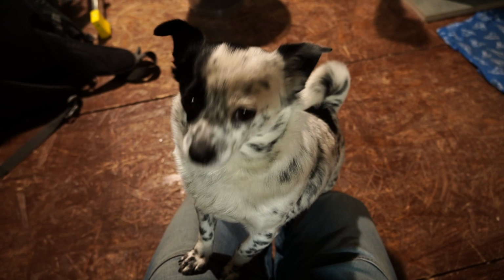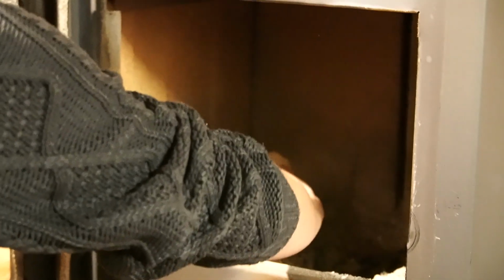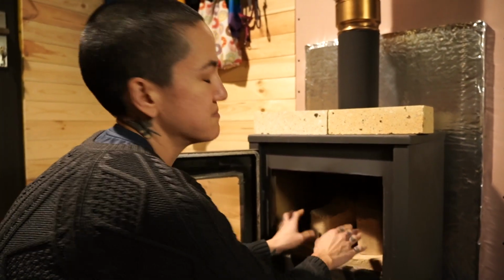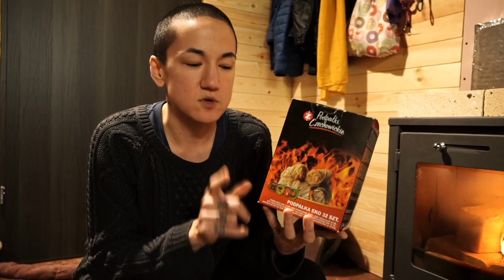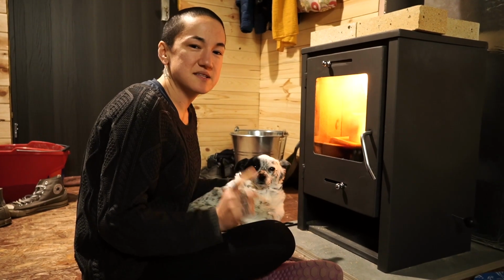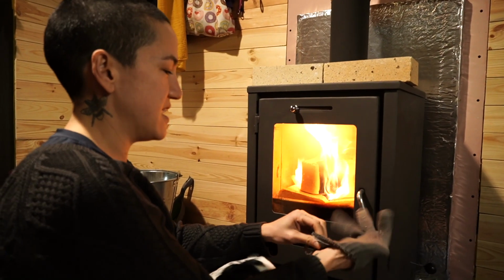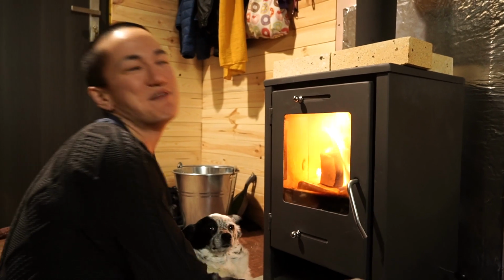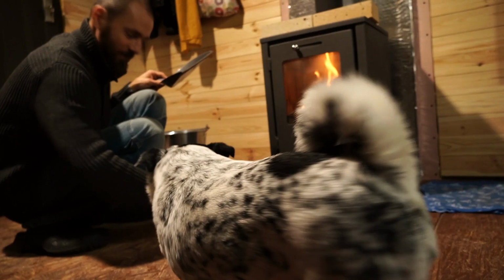How to Burn Sawdust Bricks in a Wood Stove / Tiny House in Poland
This is the easiest way to start a fire in your wood stove. I've never used a wood stove before living in our tiny house so this method is simple and foolproof. You just need sawdust bricks, a fire starter (made from wood shavings and paraffin) and a match. Burning sawdust bricks produces very little smoke. Winter is pretty mild right now so we only burn 12 bricks total in a day (6 bricks twice a day). This method is also low maintenance because once the fire starts, you can close everything off and let it burn slowly. We're an American-Polish couple who built our first tiny house in Mazury, Poland. Our ultimate goal is to be completely off-grid, self-sustainable, and as close to zero-waste as possible.

OUR GEAR:
SONY A6400
SONY 18-135mm Lens
Røde VideoMicro
K&F Concept Tripod
Samsung T5 Portable SSD
SONY A5000
GoPro Hero
GoPro floating hand grip
iPhone 8 plus
power bank
Kanken backpack
multi-currency & passport wallet
Kuba’s backpack
Osprey backpack

OUR CLOTHING:
Ray-Ban sunglasses
The North Face jacket (outer)
The North Face jacket (inner)
Nike Free running shoes
vegan Doc Martens
Salomon hiking boots
Mammut hiking boots

It’s a monthly subscription service that gives you unlimited access to a massive music library with over 30,000 tracks and 60,000 sound effects.